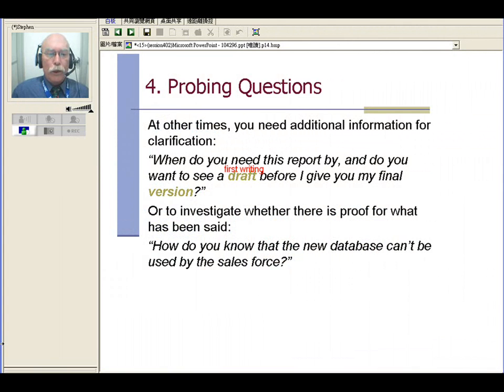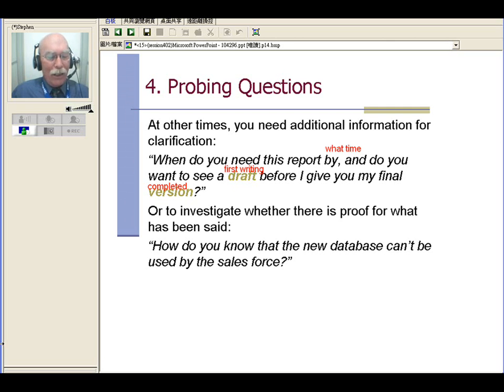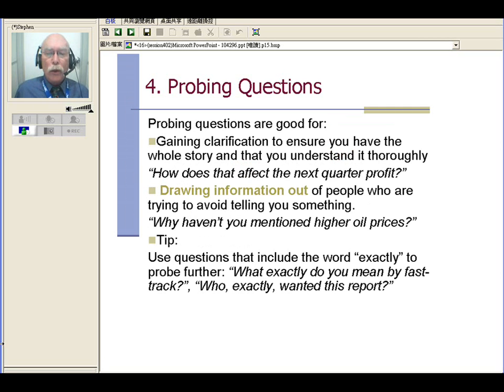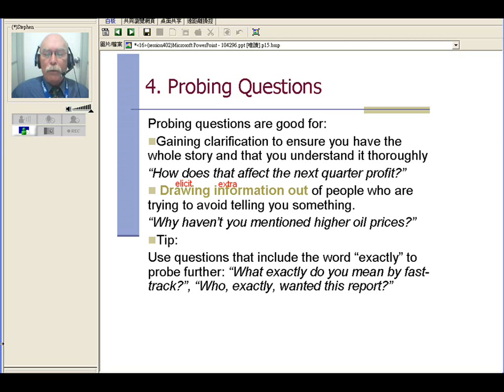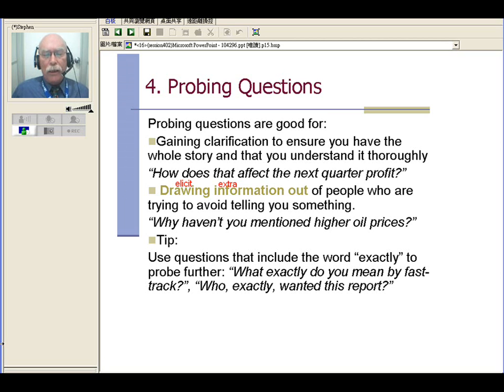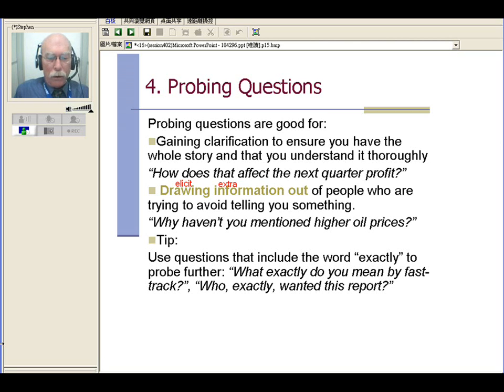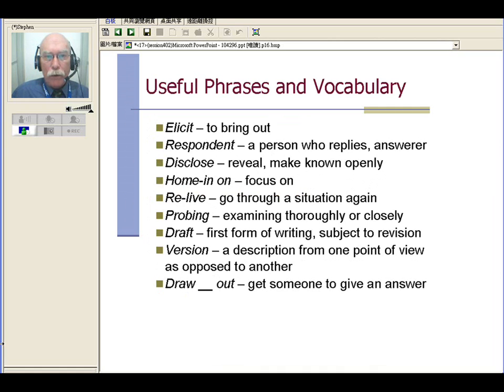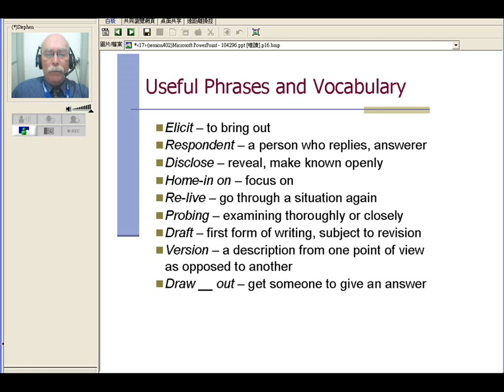TutorABC商業萬事通：溝通課程-如何有效率和技巧的提問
Asking Questions - Techniques for effective questioning
本系列的溝通課程這週繼續探討商務溝通最重要的一環"有效率的提問"，相信是很多人商用英文運用的瓶頸，技巧的用英文提問才能獲得有價值的回答。本堂課將帶您探討各大排行榜最TOP的主題內容!